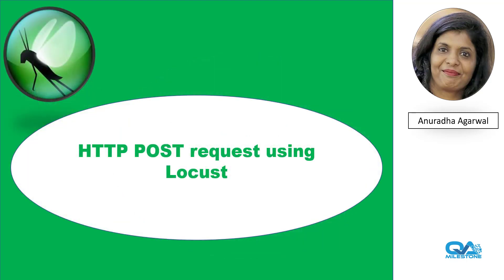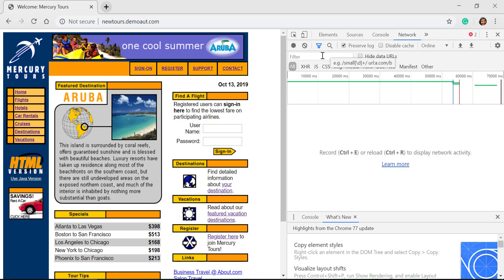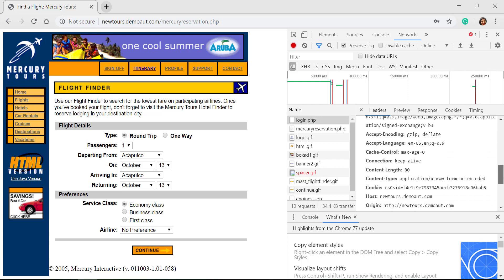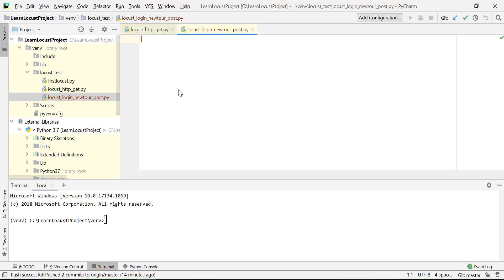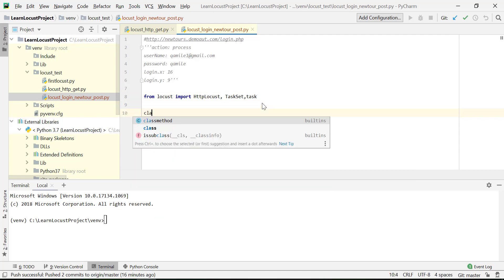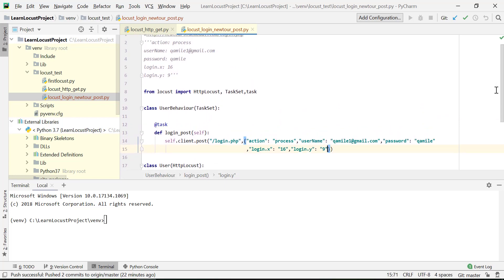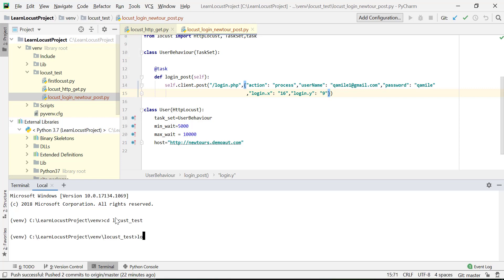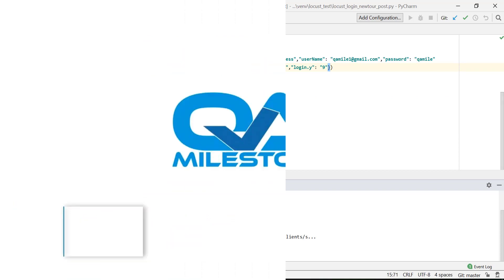0 5 - Get Started with Locust : Create POST request script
Playlist: Get Started with Locust